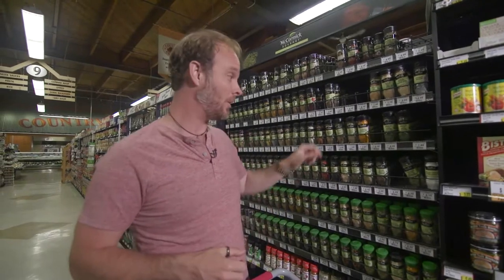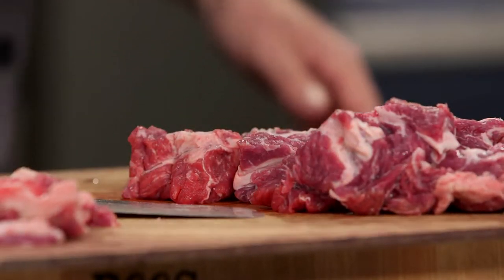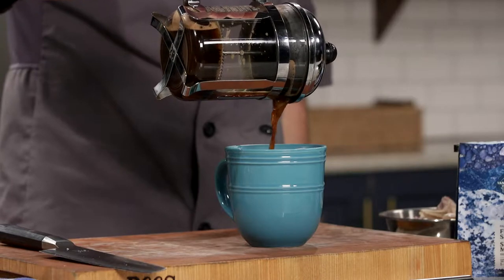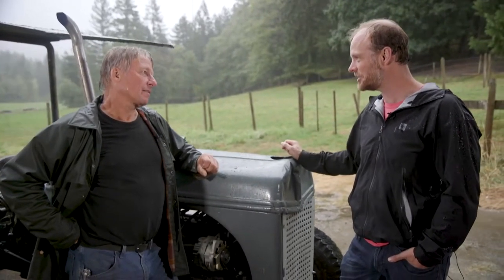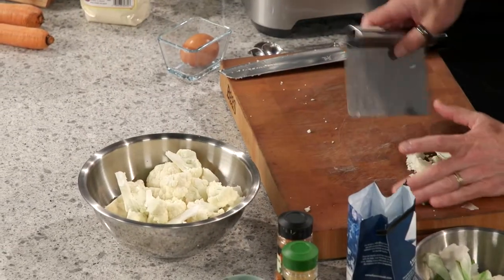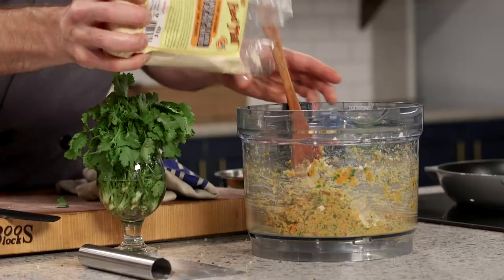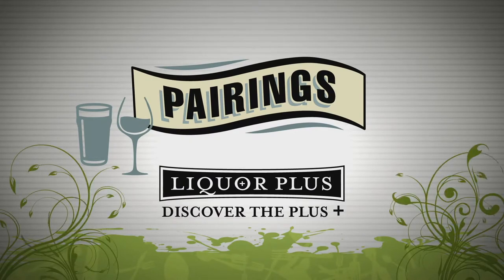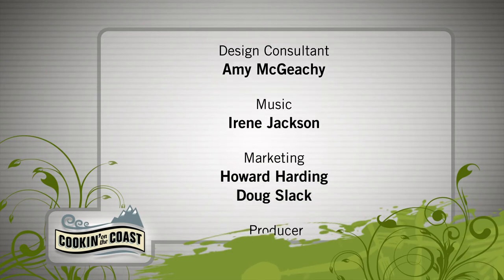Cookin' on the Coast Ep 805 Beef Stew and Something Dumplings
This week Chef Michael features another comfort classic, beef stew and Something Dumplings.  What's the "something"?  You'll have to tune in to find out.
We visit a beautiful, local beef ranch and Merridale Cider provides the pairing.